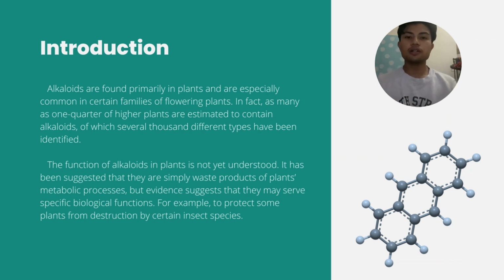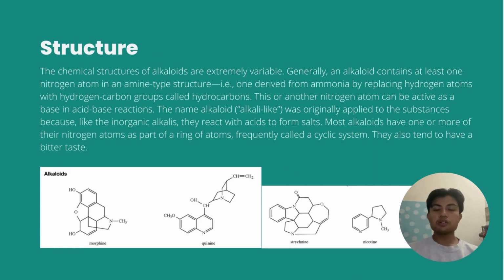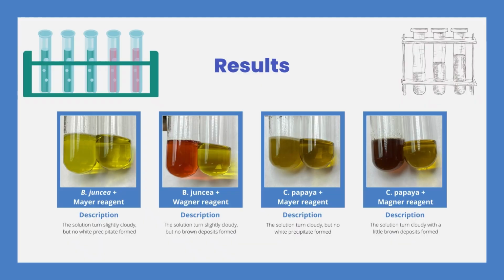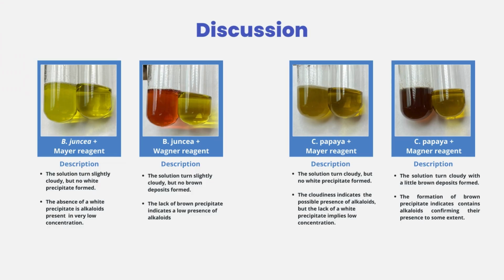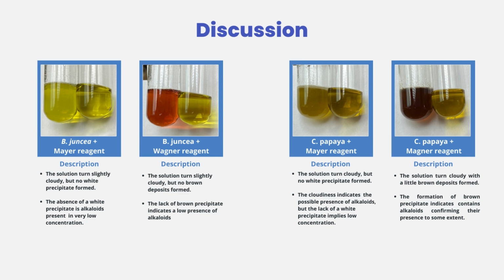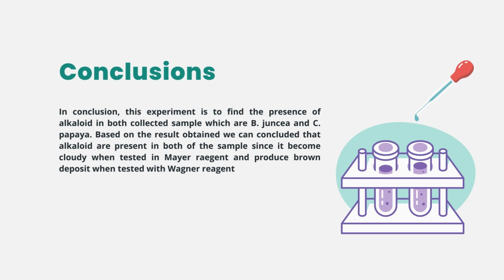SubGroup 3_Alakaloid Test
Ellyana Vicky Foo (77949)
Fulbert Finley Anak Davis (79469)
Muhammad Aiman Hakim Bin Ahmad Faiz (79207)
Nur Aliah Nabilah Binti Nawawi  (80521)